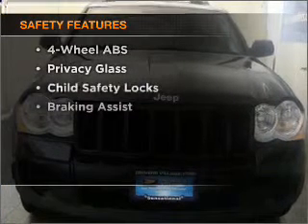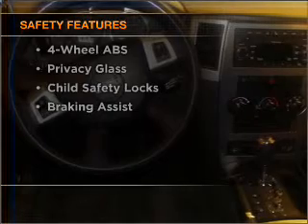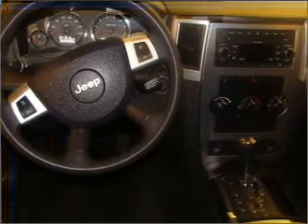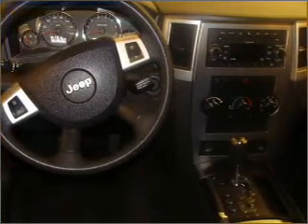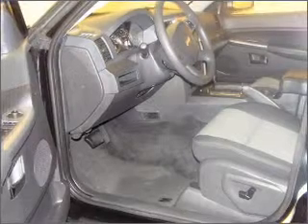2010 Jeep Grand Cherokee - Cicero NY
Year: 2010
Make: Jeep
Model: Grand Cherokee
Engine: 3.7 liter 6 cylinder 12 valve
Transmission: Automatic
Exterior: Black
Miles: 24175
Driver's Village